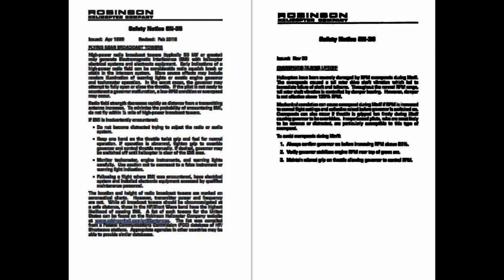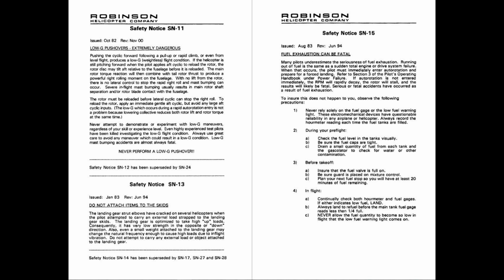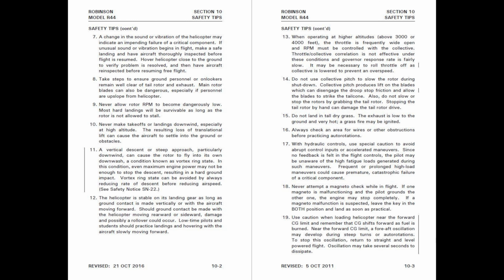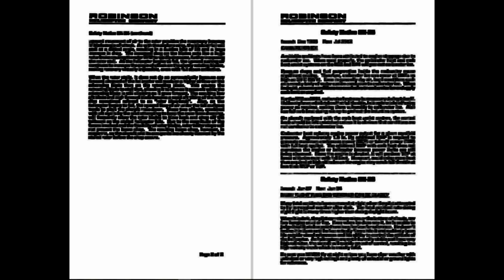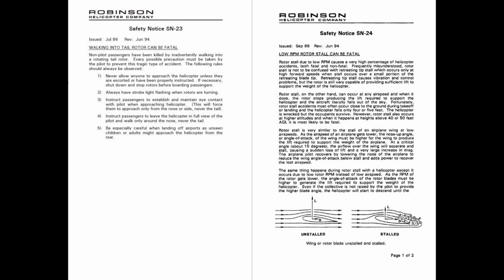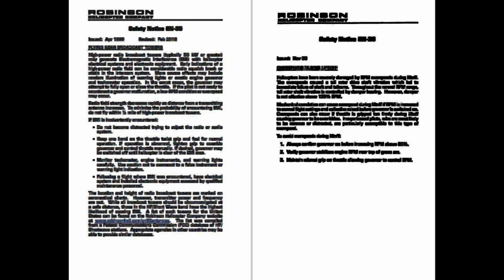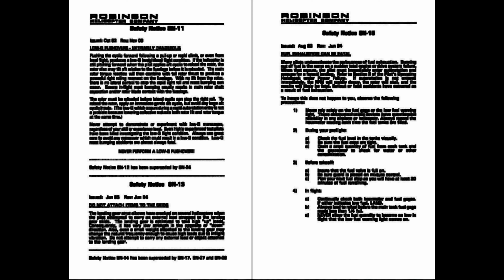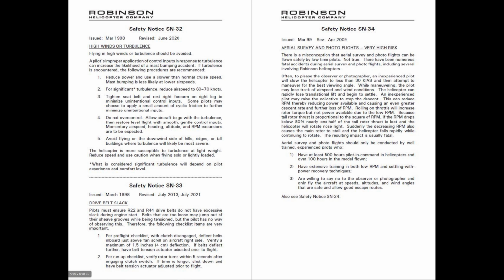R44 Safety Notice Quiz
I made this for myself to study the R44 POH. It's nothing fancy, just an audio quiz to listen to while driving or working with my hands.